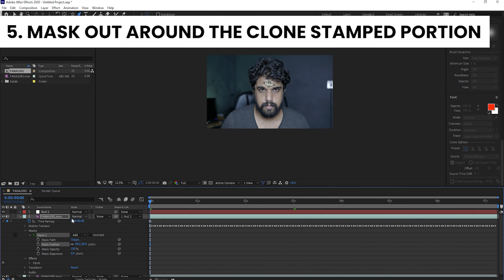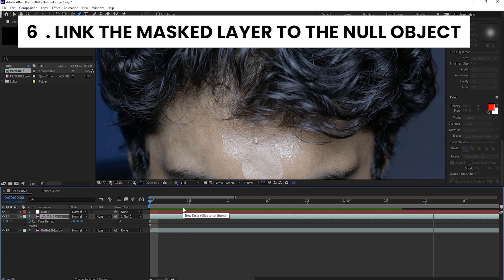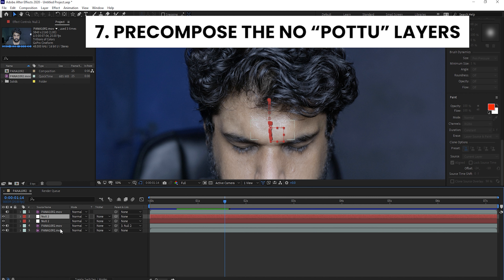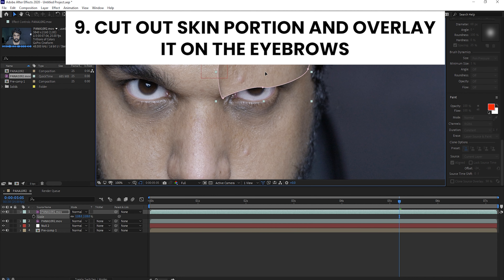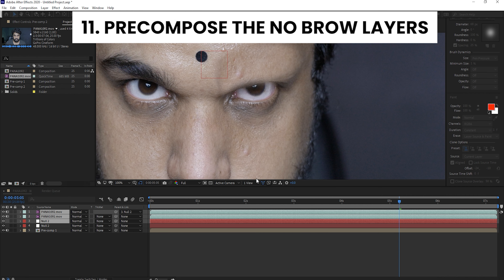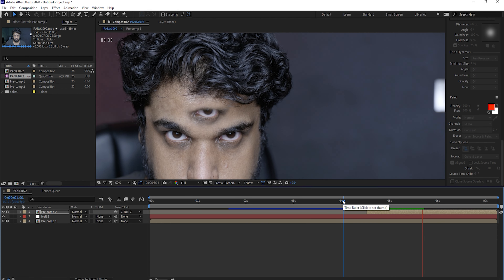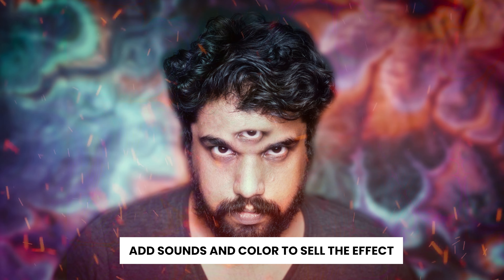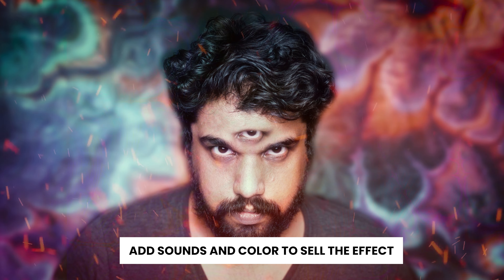Doctor Strange third eye VFX tutorial in 2min | After effects in Malayalam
Doctor Strange third eye VFX tutorial | After effects in Malayalam

Got an Idea while watching the new Doctor strange Multiverse of Madness.

doctor strange
doctor strange VFX
Doctor strange multiverse of madness
Doctor strange multiverse of madness post-credits
Doctor strange multiverse of madness explained